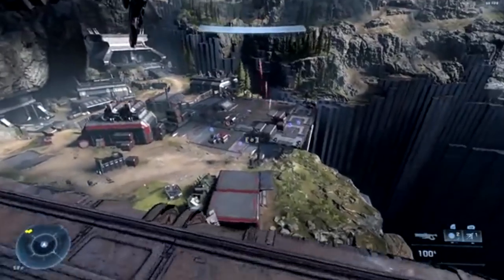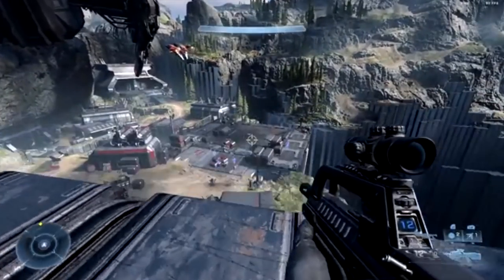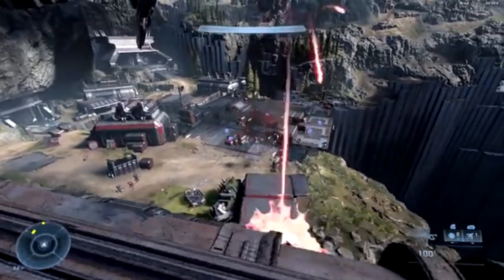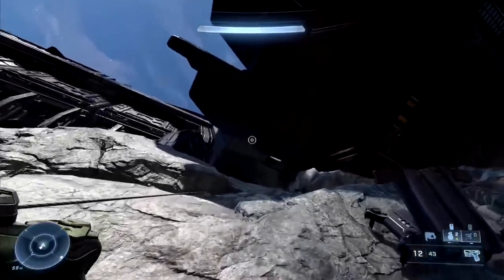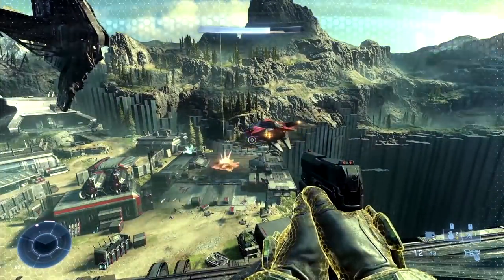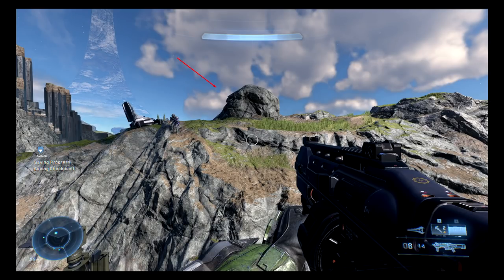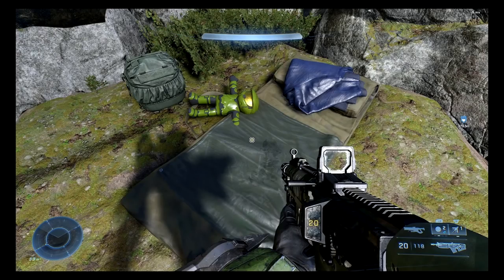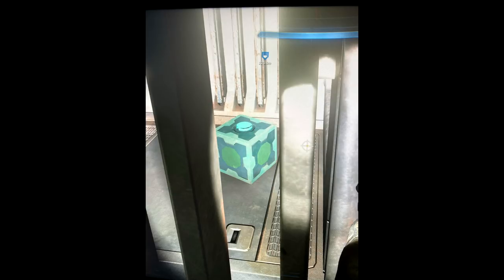AMAZING Halo Infinite Easter Eggs You Have to See to Believe! Halo News